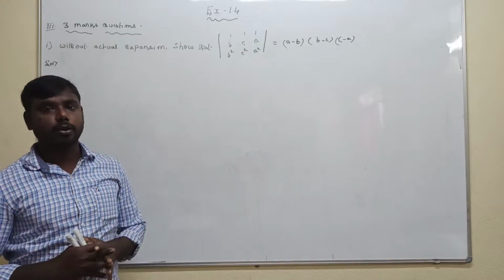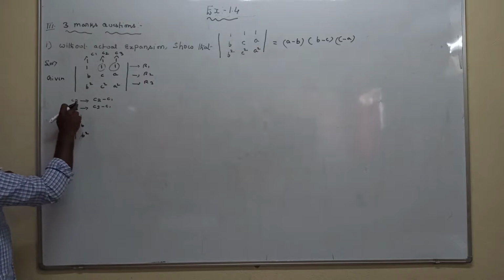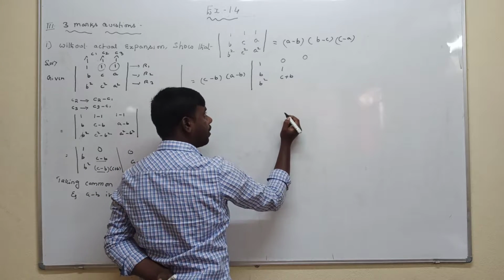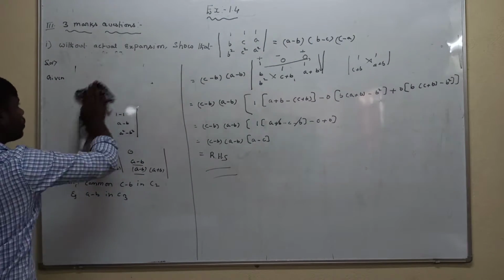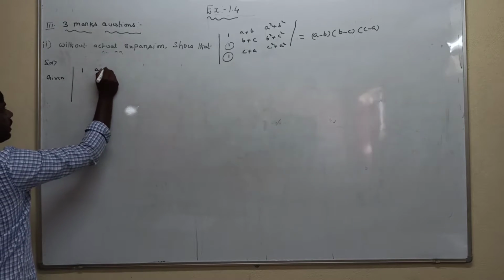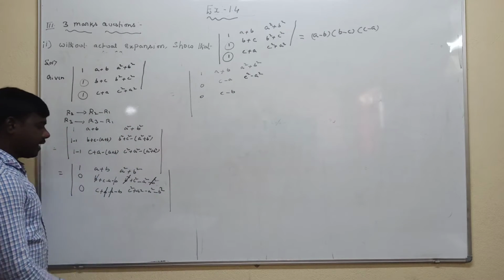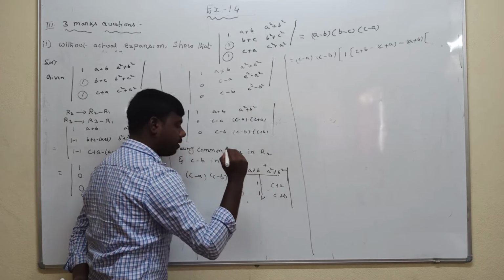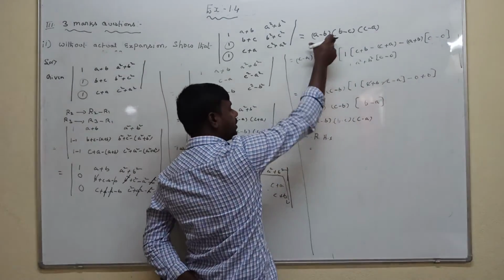1.matrices and determinants ( 2/7/21)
Ex 1.4 ( 3 marks (I and ii questions)